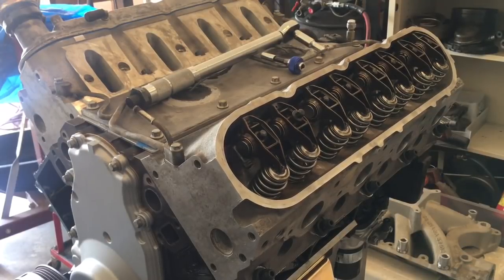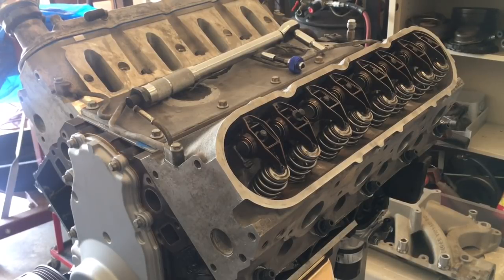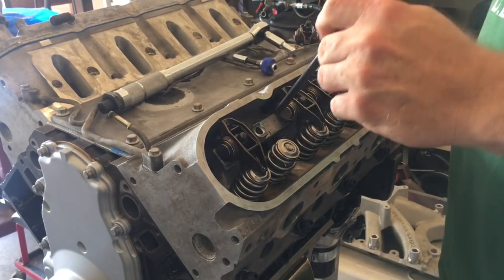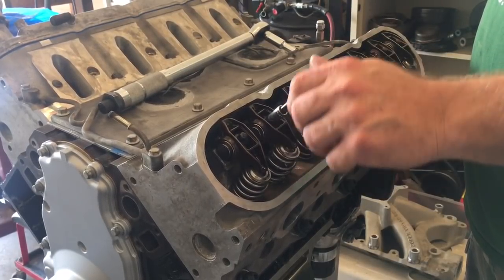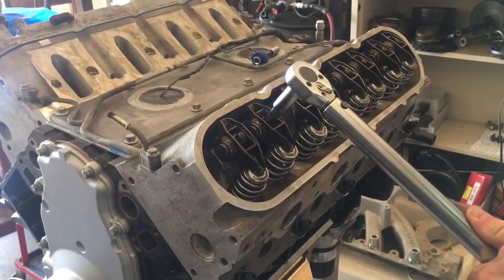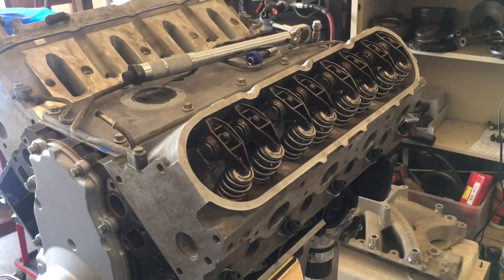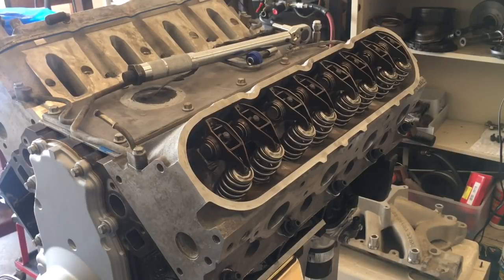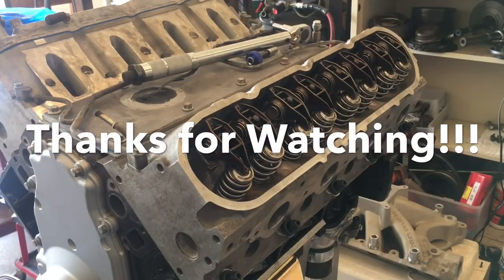LS lifter preload drama needed “One” 7.375” PR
After finding one exhaust valve with a longer than stock stem height, requiring a .030” shim to restore the 1.800” valve spring installed height.  The taller stem height increased the lifter preload necessitated a shorter pushrod.
I went with a 7.375” PR